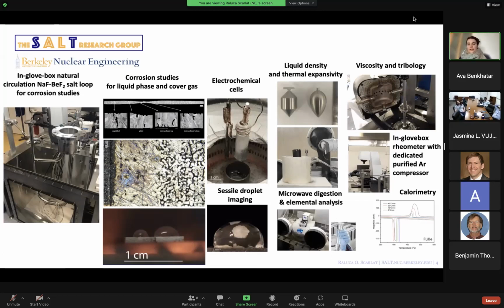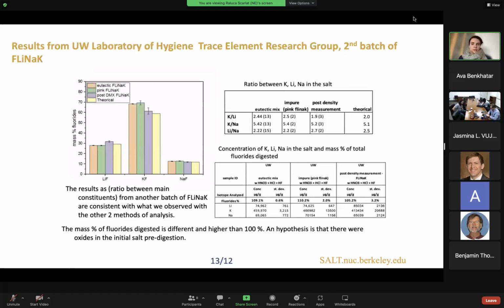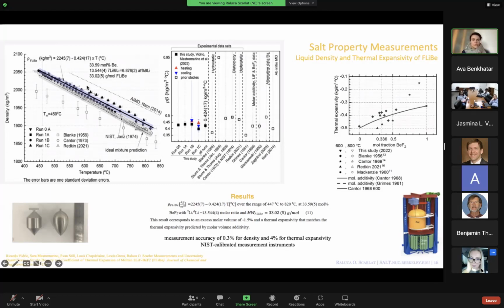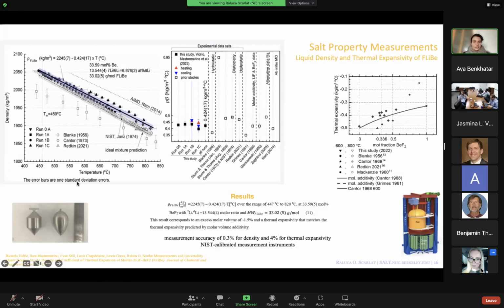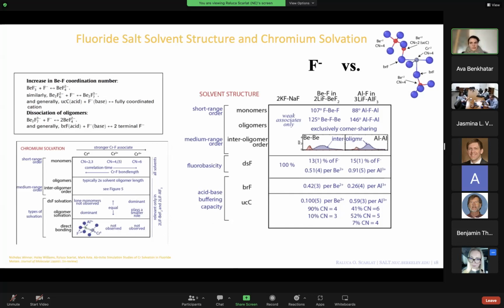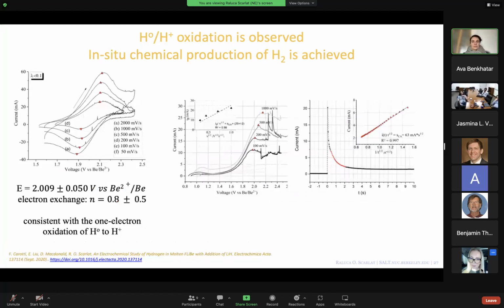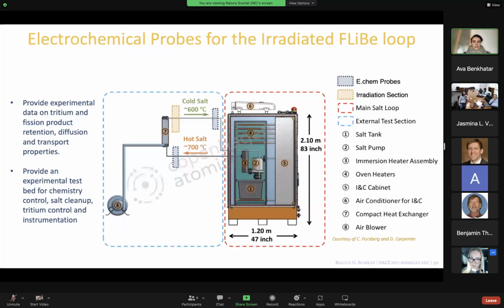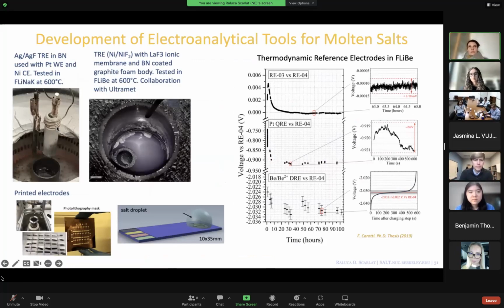Prof. Raluca Scarlat, UCB, “Salt chemical analysis and molten salt reactor safeguards.”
The second installment of our fall webinar series: "NSSC3: A New Frontier," will be with Prof. Raluca Scarlat as she presents on “Salt chemical analysis and molten salt reactor safeguards.” Prof. Scarlat, is an Assistant Professor for the Nuclear Engineering Department at the University of California, Berkeley and will be introducing herself as a new NSSC3 faculty member as well as discussing her current research.